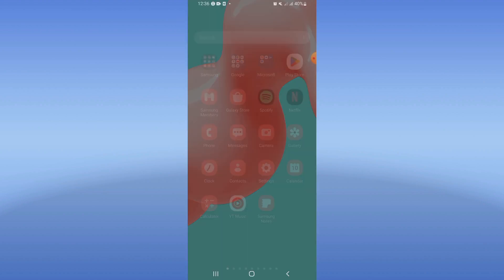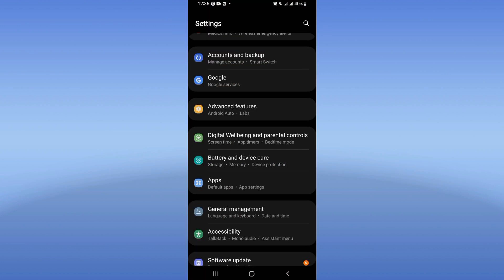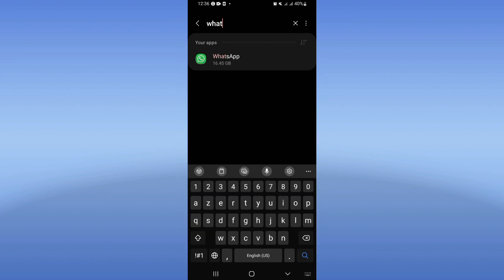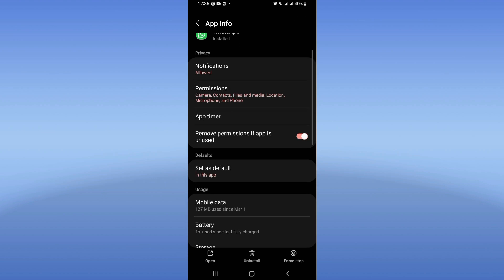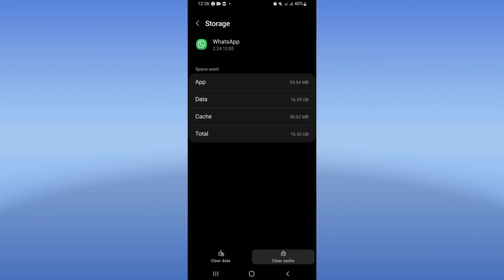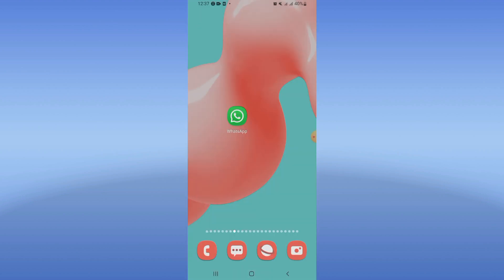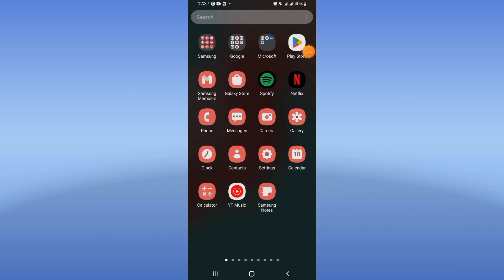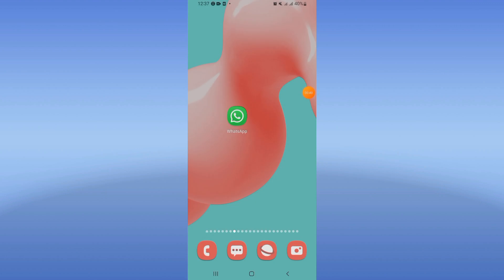How To Fix Whatsapp Account Spam 2024